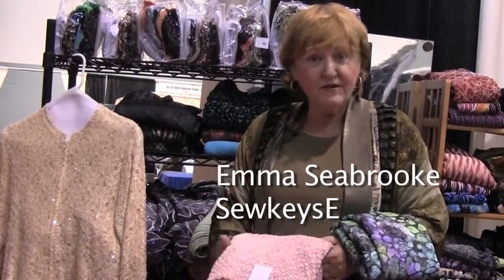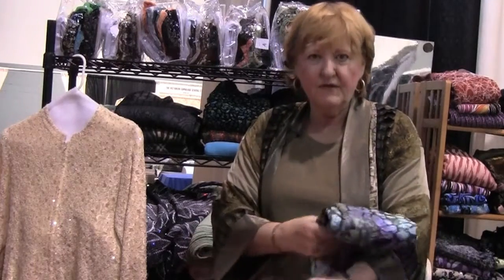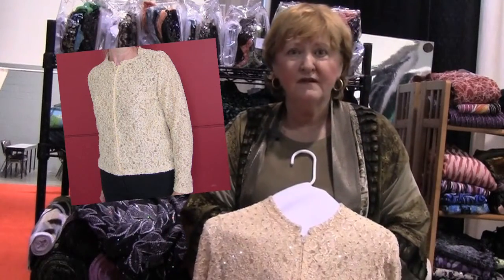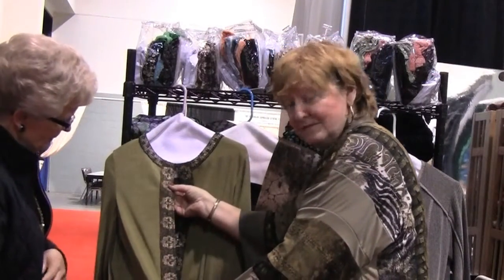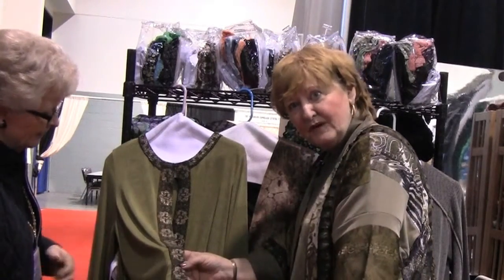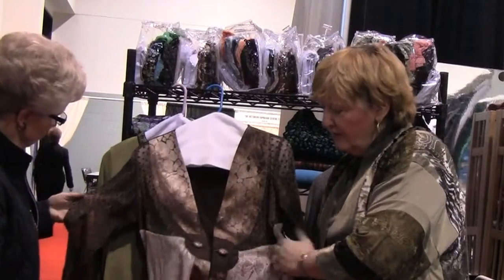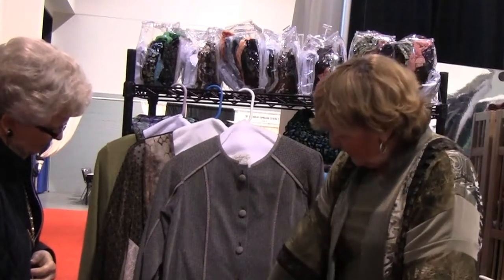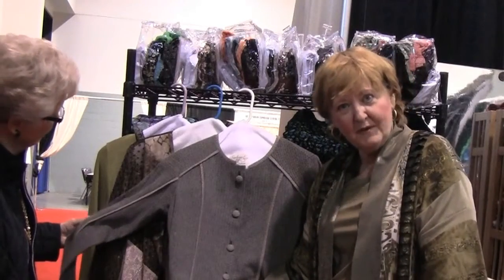Fashion Sewing Retreat with Emma